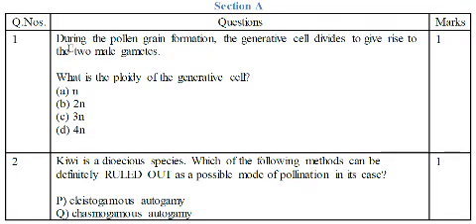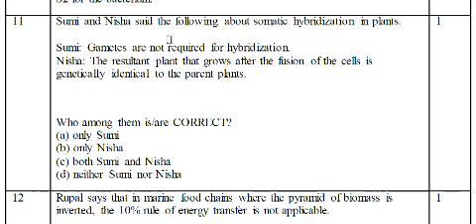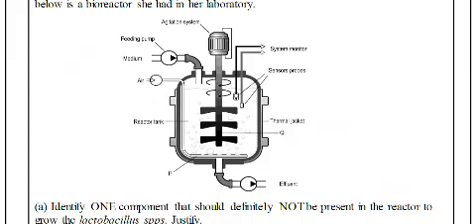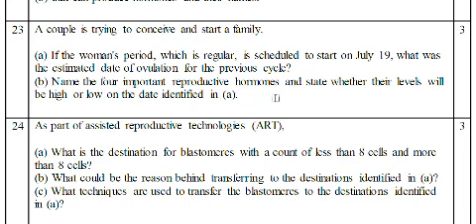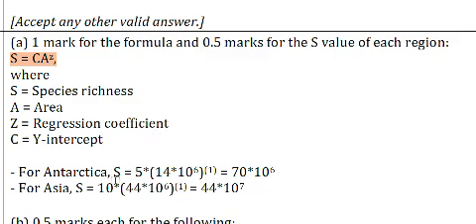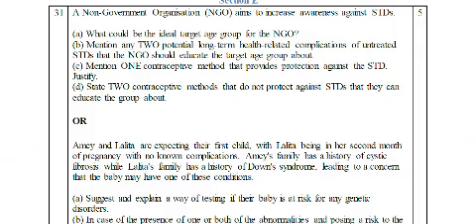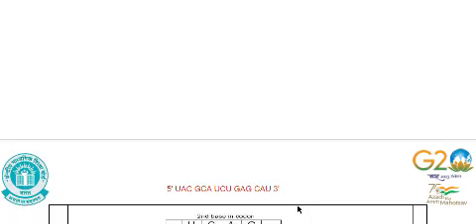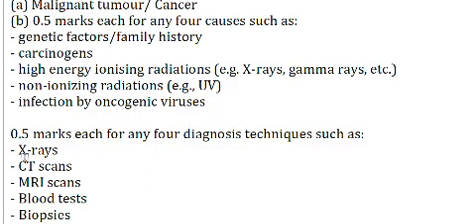PYQ|BIOLOGY|CBSE|XII|Most important board questions